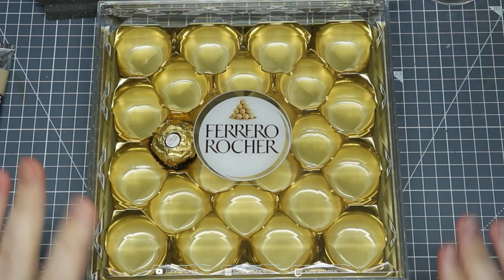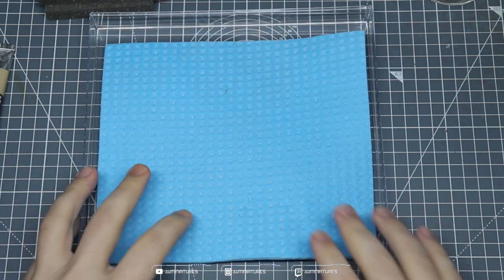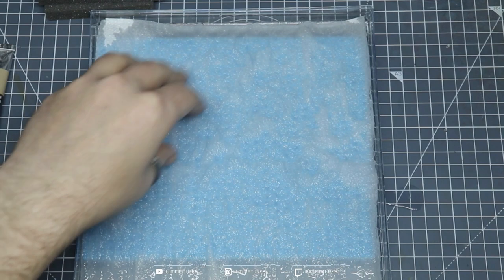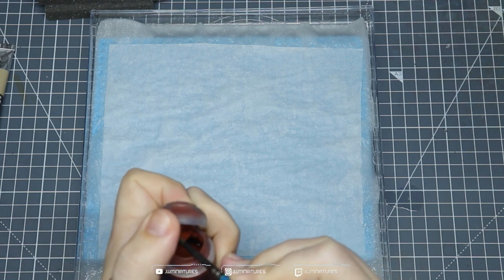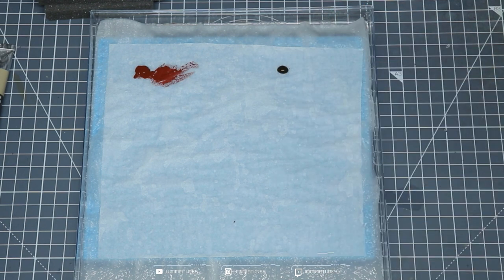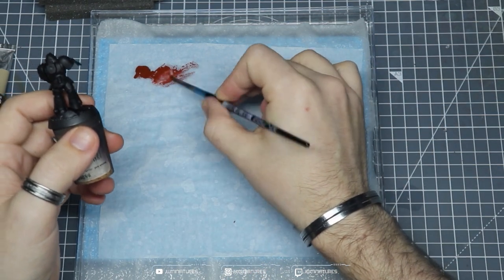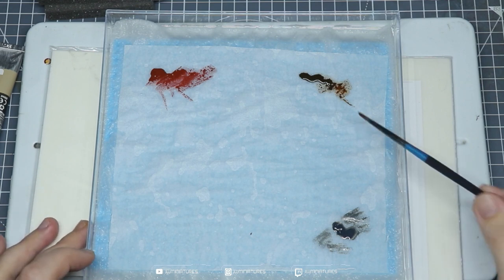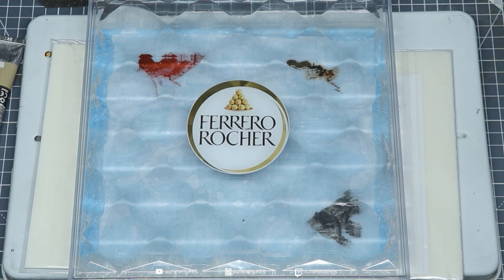Tastiest Wet Palette Ever?!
In this video I show you how to make your own wet palette from a box of chocolates. This wet palette will cost you less than £10.00, come with 24 individually wrapped chocolates to enjoy and perform as well as any other on the market.

Things you'll need:
24 Ferrero Rocher
Parchment Paper
Kitchen Paper

Chapters:
00:00 Intro
00:13 Creating a wet palette
03:18 Loading the wet palette
05:52 One hour later
07:25 Outro